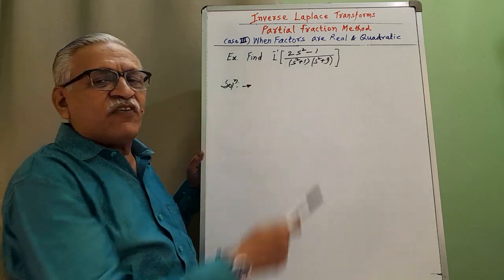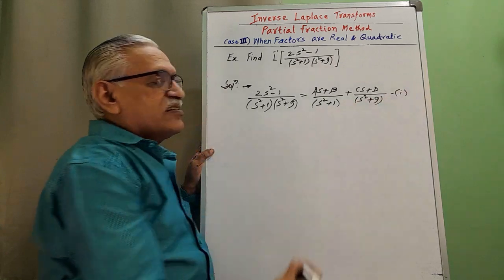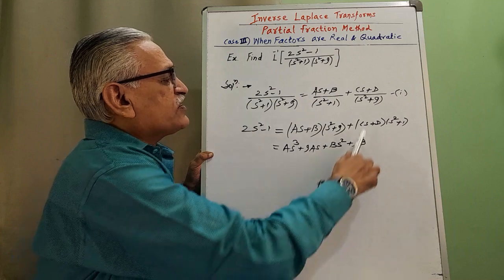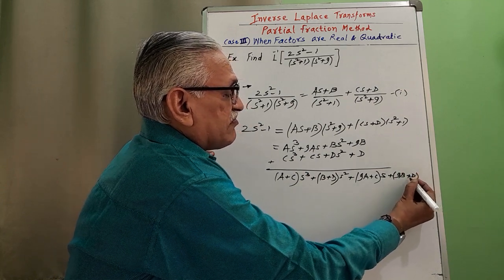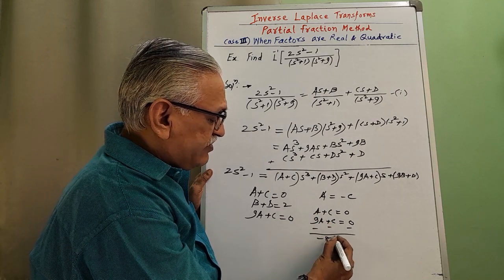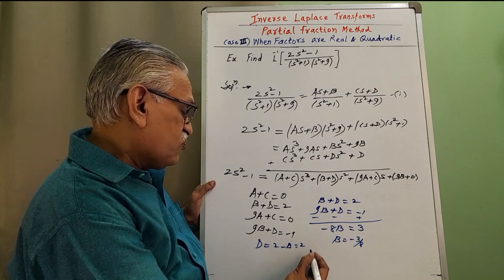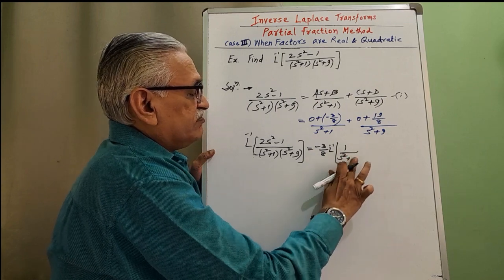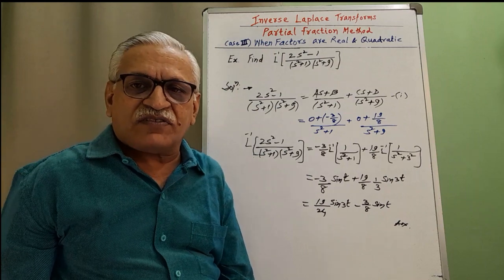Inverse Laplace Transform using Partial Fraction Method Case III _Ex .2